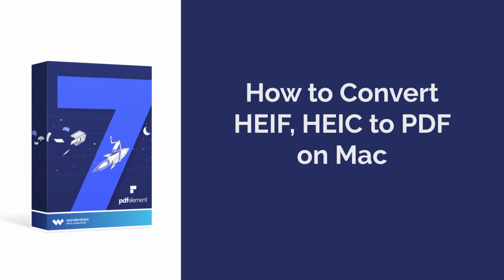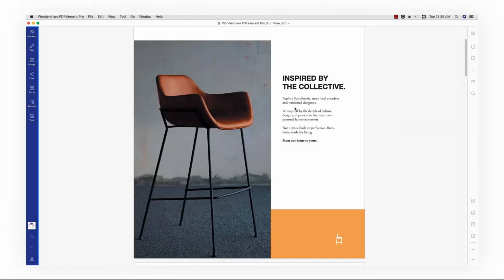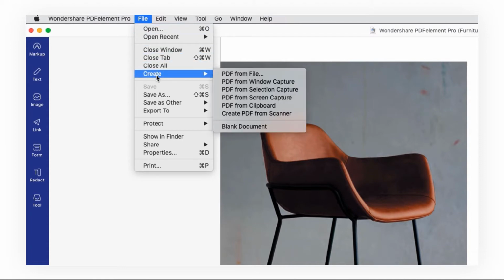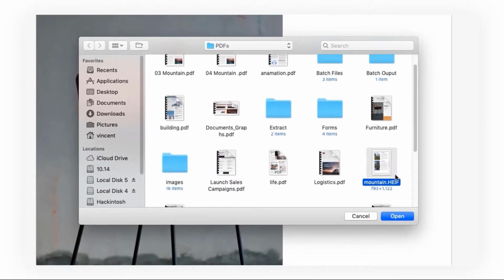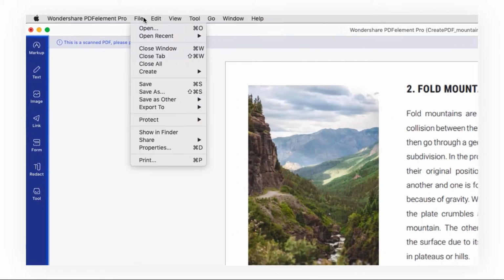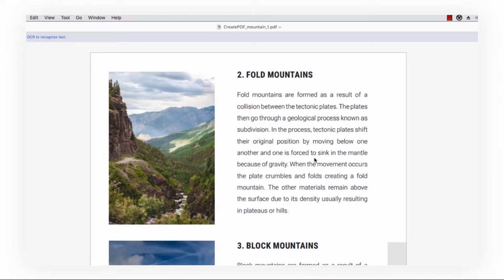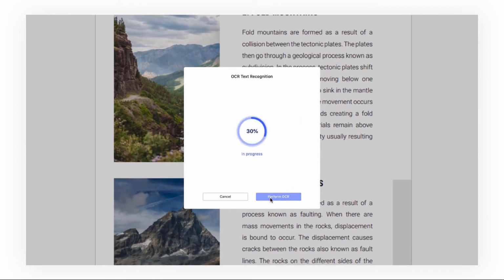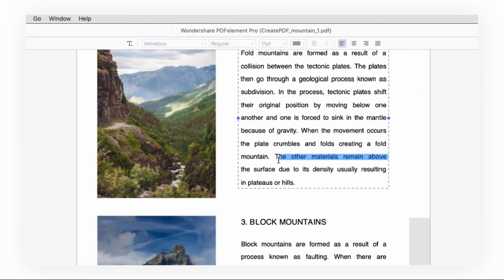How to Convert HEIF, HEIC to PDF on Mac | PDFelement 7